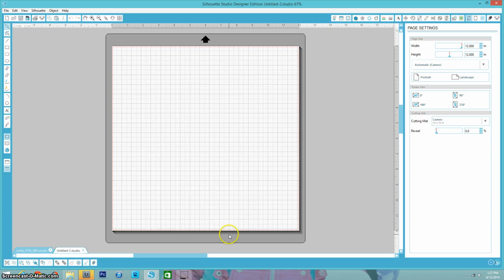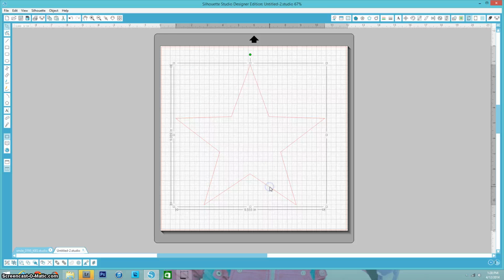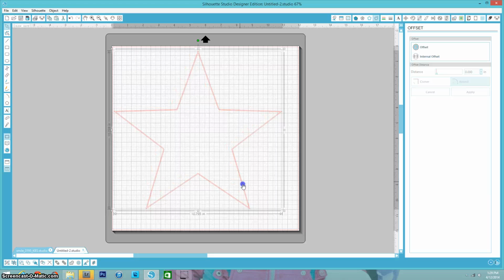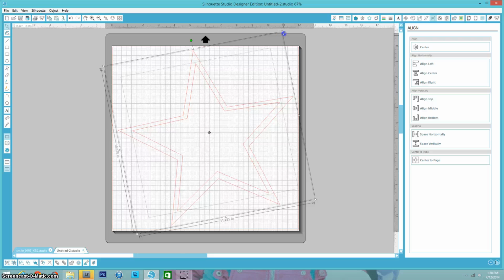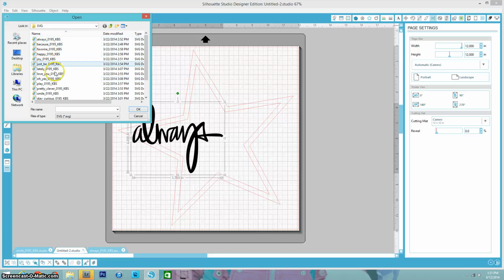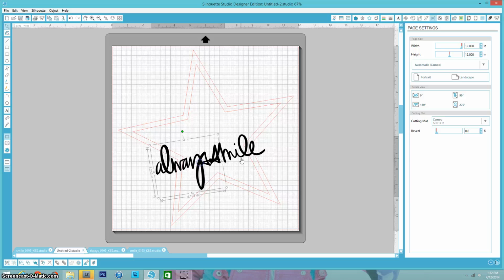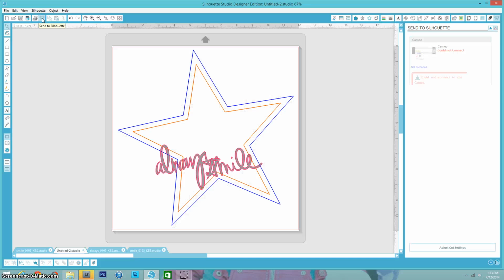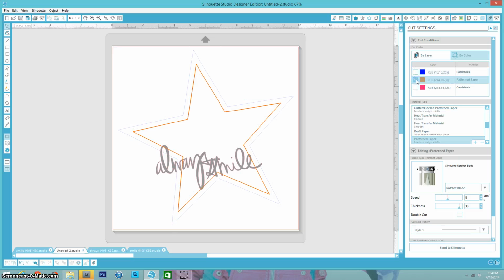Chic Tags Tutorial- Creating 3D Layouts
Tutorial with the Silhouette Cameo and Chic Tags. How I create 3D layouts using shapes and the offset tool.